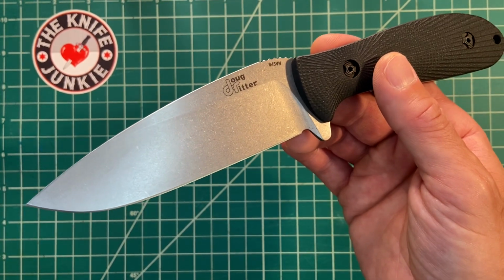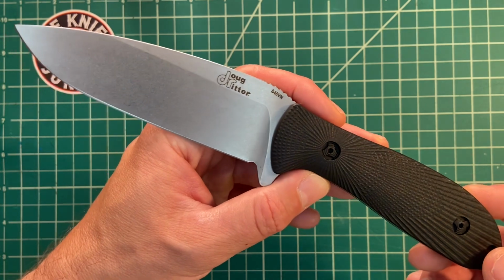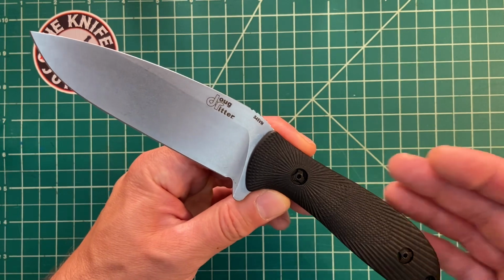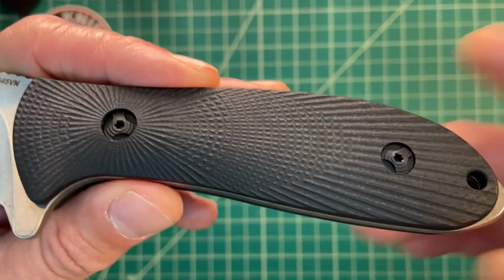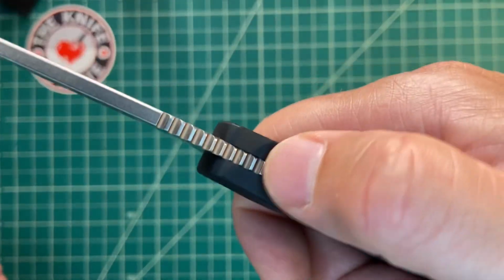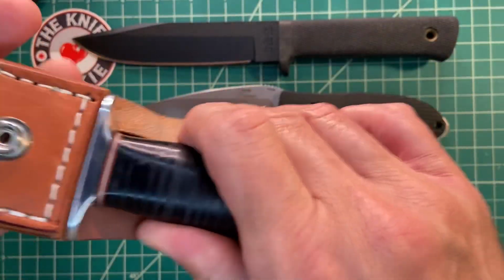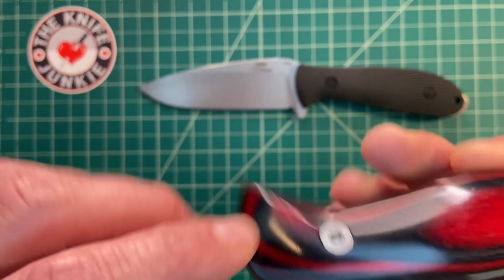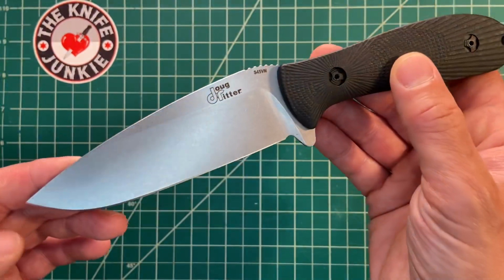Ritter / Hogue RSK Mk3 Fixed Blade Knife -- Close Up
The Ritter Hogue RSK Mk3 is an exceptionally light and capable fixed blade knife by the man who brought you Knife Rights and the RSK Mk1 folding knife, Doug Ritter, and is made by the outstanding, Hogue Knives. The RSK Mk3 sports a 4.5" S45vn drop point blade, with a very acute and slicey flat grind and an extremely comfortable and neutral G10 handle with gription to beat the band! I would say this knife is an excellent all around outdoors and survival knife, especially when weight is taken into consideration. This light and robust fixed blade knife comes in the best cordura-style nylon sheath I ever remember using. If you love the Mk1 or just need a do-it-all fixed blade, you will not be disappointed with the RSK (Ritter Survival Knife) Mk3!

🔪 SHOPPING FOR A KNIFE 🔪
The Knife Junkie Knives for Sale Webpage --